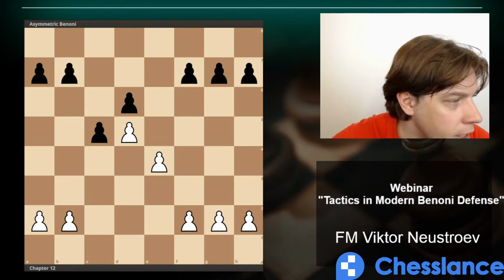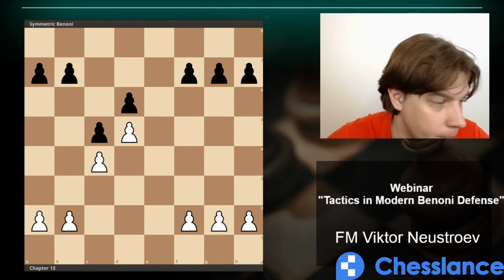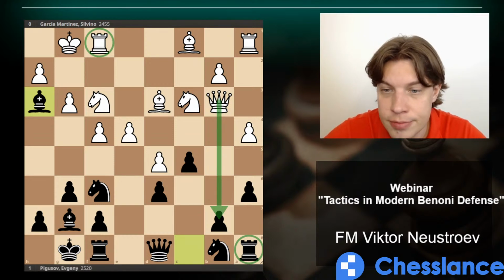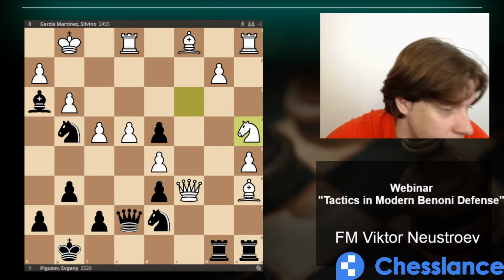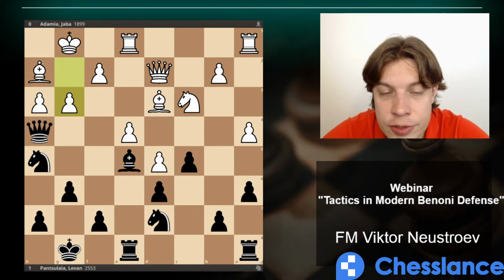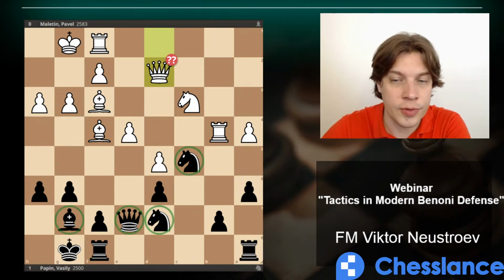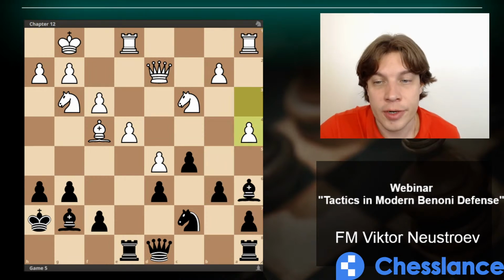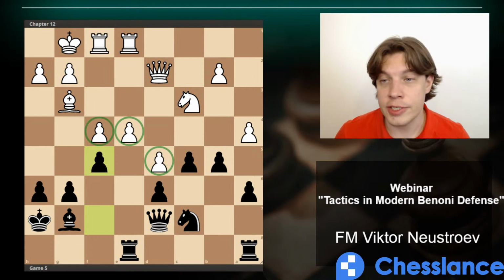Webinar "Tactics in Modern Benoni Defense"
Do you already use Modern Benoni Defense in your chess games? If yes - great! Let's revise and learn new tricks in this opening. If not - it's your chess to expand your repertoire and surprise your opponent next time!

The Modern Benoni Defense is a sharp opening, posing risks for Black, but offering opportunities for counterplay, especially for less experienced chess players. As practice has shown, even strong grandmasters can fall into combinational traps when playing as White.

That's why, I decided to conduct a webinar devoted to this sharp opening and I called it "Tactics in Modern Benoni Defense". At the webinar I will show tactical ideas and most common strategic plans for both Black and Whites, so you will:

Learn how Black builds attacks on the king's side and leverages pawn advances;
Understand the importance of the g7 bishop and its role in tactical complications;
Dive into White's strategies, including pawn weaknesses and central pawn advances;
Discover how White can mount attacks on the King's side.

Secure your spot for this webinar now! Limited slots are available, so don't miss out on this opportunity to sharpen your skills and expand your chess repertoire.

🗓 Date: 29/10
⏰ Time: 11 a.m. EST, 4 p.m. CET

Register now to secure your spot. I'm glad to invite you all and, of course, your participation is absolutely free, you just need to register

Register now!
See you at the webinar,
FM Viktor Neustroev
Co-Founder, Chesslance

P.S. There will be a time change in Europe on Sunday (29/10) at 3 a.m. CET please pay attention to new time!